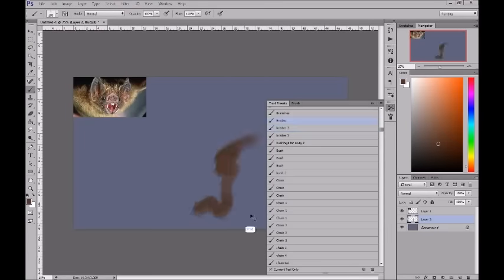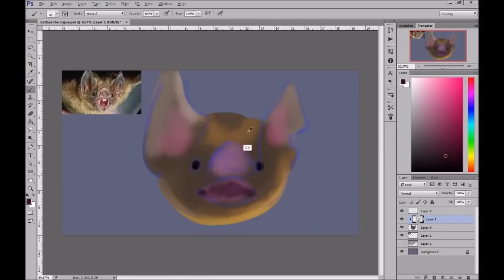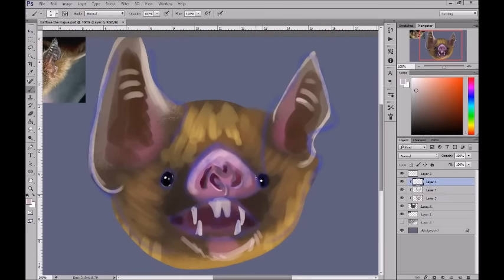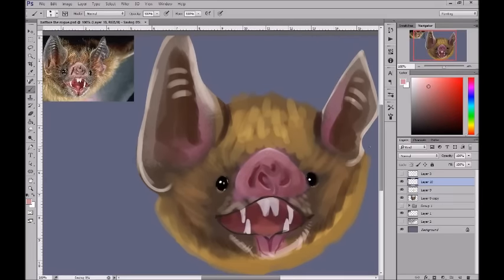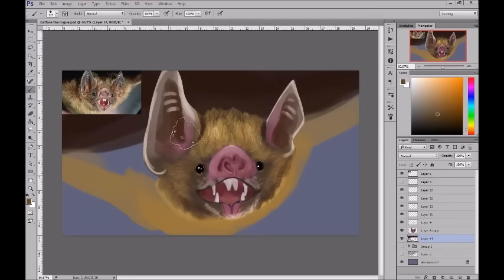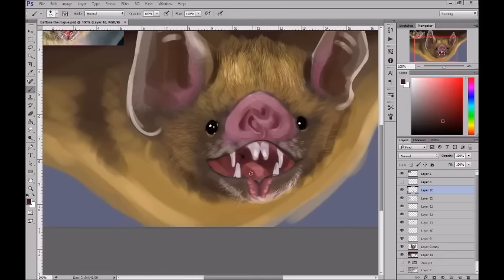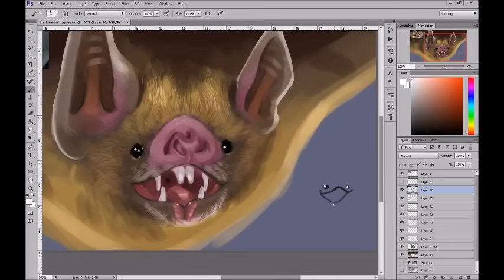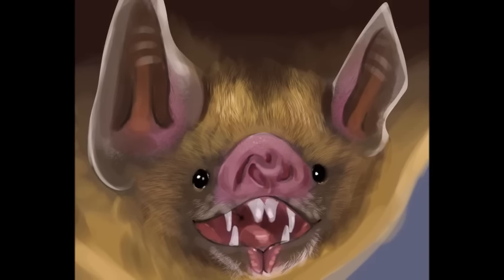Vampire Bat Speedpaint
30 minute speedpaint from reference!

Sorry I never upload anymore, I appreciate those who stick with me! I plan to make more videos in the future.

Program: Photoshop CC
Tablet: Yiynova

Follow me in other places! :D